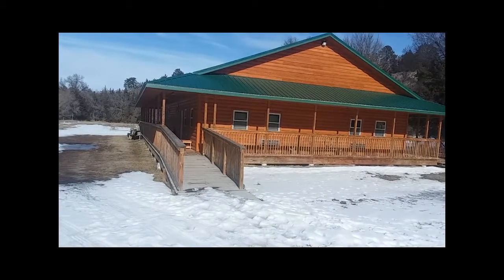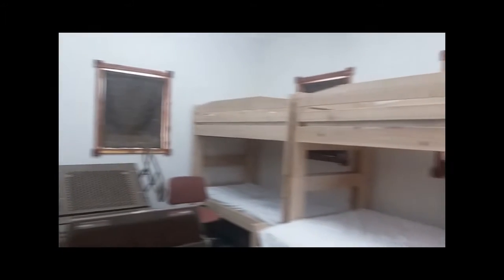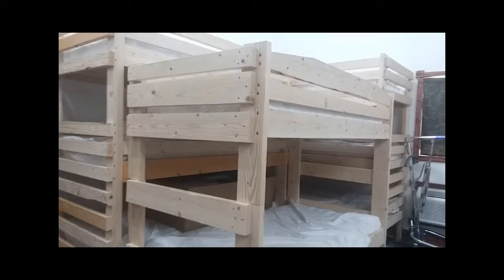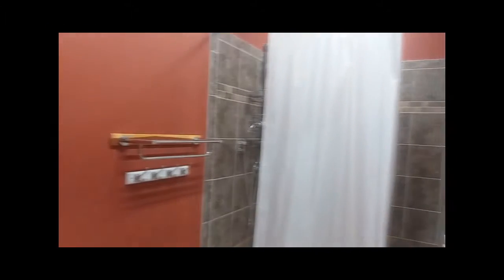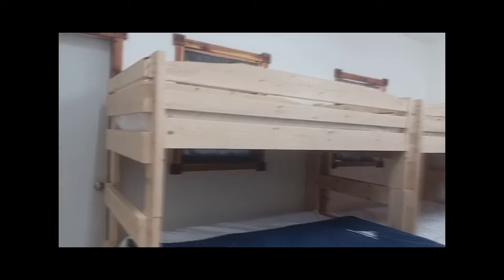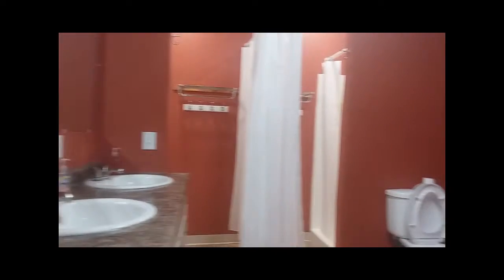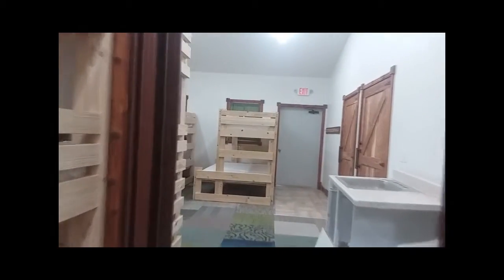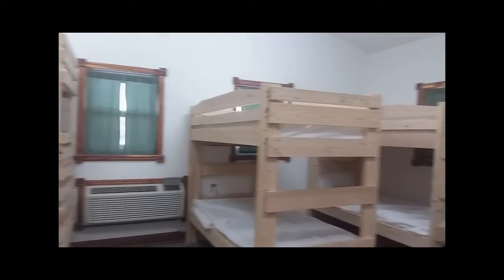Camp Witness four plex full cabin video2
This is a video tour of Camp Witness's four plex.  This is for rentals to review housing options.